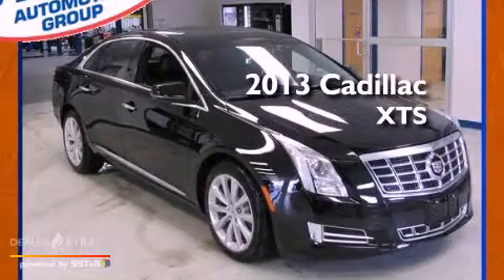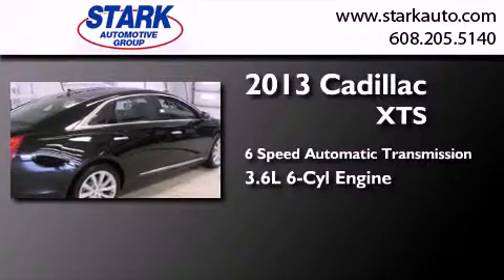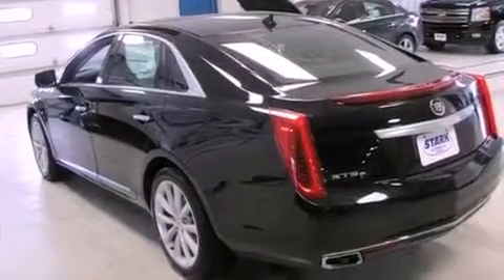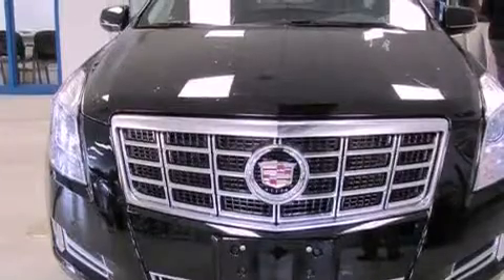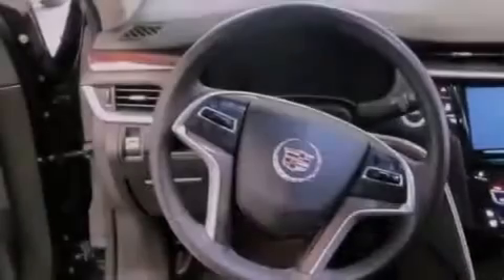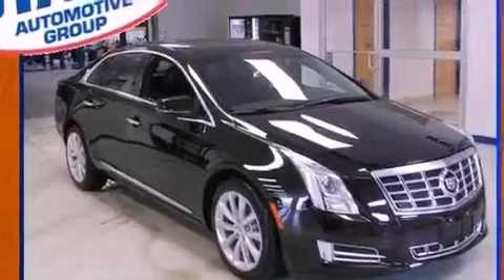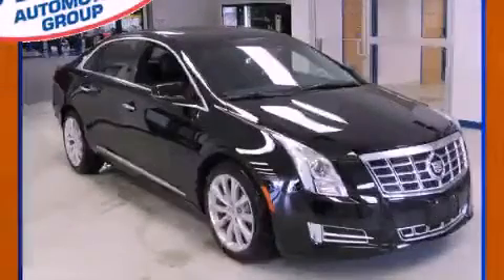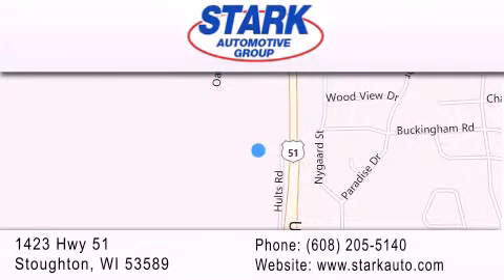2013 Cadillac XTS Stoughton WI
Year : 2013
 Make : Cadillac
 Model : XTS
 Engine : 3.6l
 Trans . : 6-speed automatic
 Exterior : black raven
 Miles : 10
 Interior : jet black
 Stock : 213062